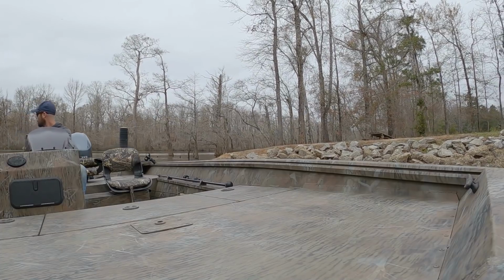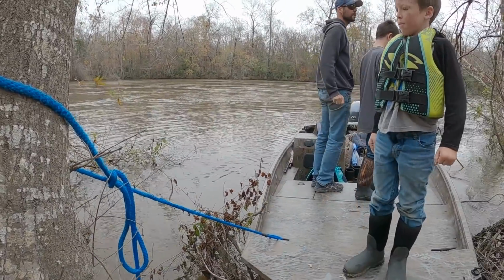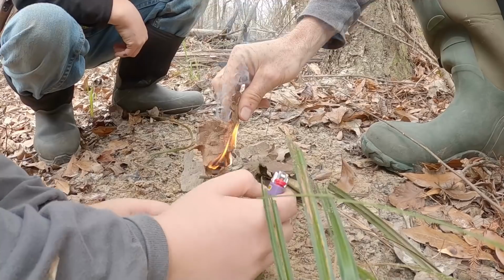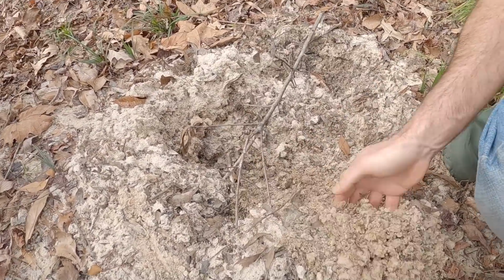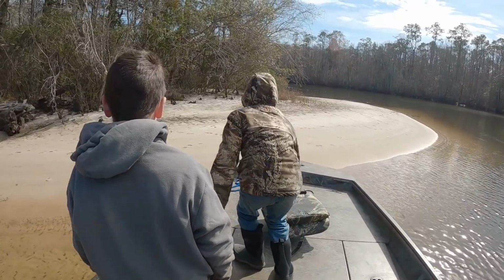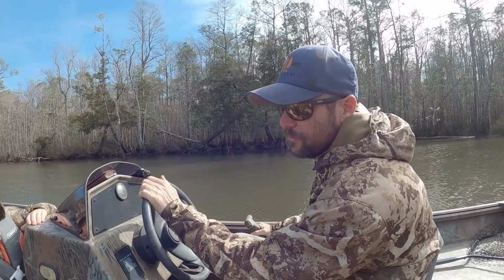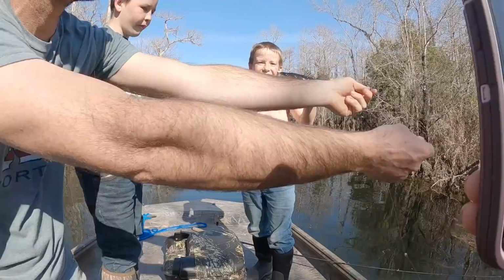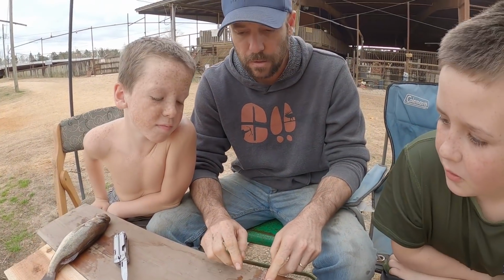CATCH, CLEAN, COOK - Bass fishing and hog scouting with the Hayes Boys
After finding a great bass fishing hole in the last hog hunting video Liz and I decided to load up the boat and spend a day on the river scouting for wild hogs and bass fishing with the boys. Right off the bat we got into some old hog sign on public land. The sandy ridges along the river were torn up but all the rooting was at least a few days old.

While we were out, Liz took the time to do some mushroom hunting and foraging. Wild food makes up a big part of our diets so we're always on the lookout for wild edibles. And we love taking the boys out to learn about the woods.

Later in the day we headed up river to the bass fishing hole and caught a bunch of small largemouth bass for dinner. After an impromptu fish anatomy lesson we fileted the fish and had a fish fry. All the ingredients for a catch, clean, cook vid! Good times.